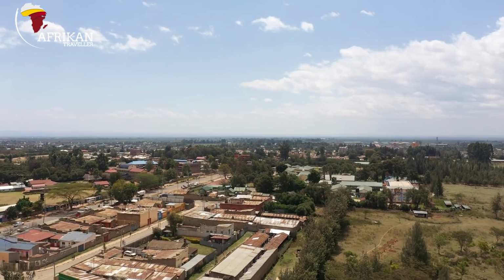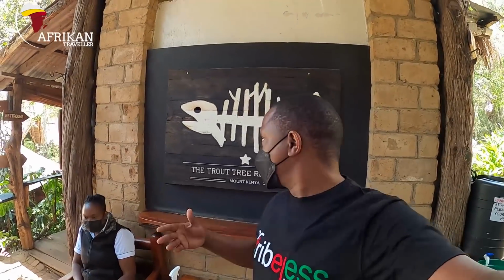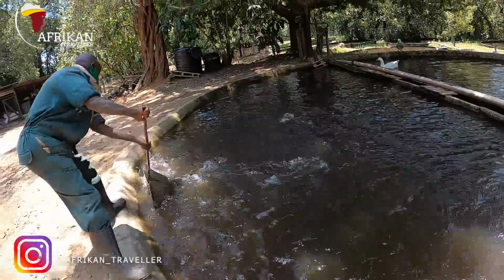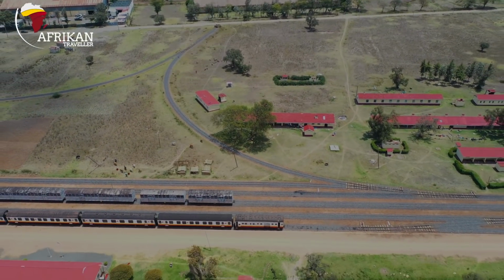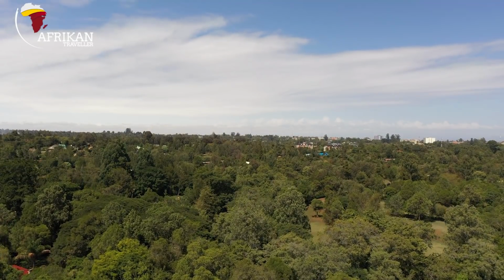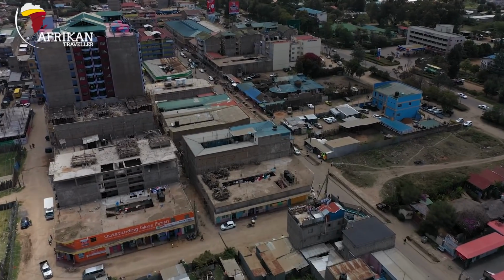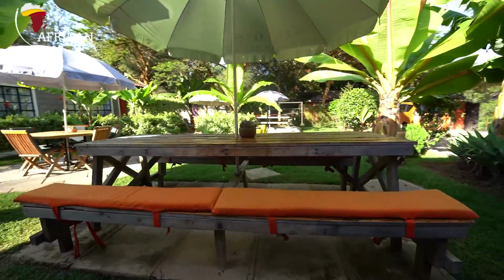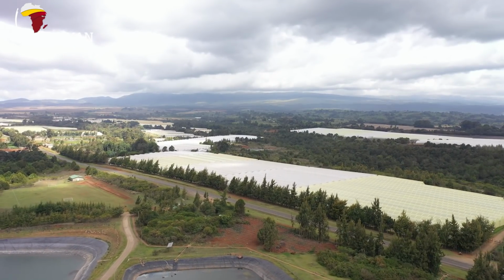Nanyuki Town- The Touristic Town On The Equator in Kenya, Africa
Nanyuki is a Market town in Laikipia County of Kenya lying northwest of Mount Kenya along the A2 road and at the terminus of the branch railway from Nairobi. The name is derived from Enyaanyukie Maasai word for resemblance.

It is situated just north of the Equator (0° 01' North). In 1907, British immigrants settled in Nanyuki, some of whose descendants still live in and around the town. Nanyuki is currently the main airfield (airbase) of the Kenya Air Force. The British Army Training Unit Kenya (BATUK), has a base at Nyati Barracks. It conducts infantry exercises in Laikipia and on Kenyan Ministry of Defense land at Archer's Post.

Join me in my journey around Africa and the World. See the World through my lens.

ND Filters
Wide Lens

Lights
Best Lights
My Dream Light
Dream Light 2

Extra Accessories
Gopro 9 Extra Batteries and Charger
Gopro 8 Extra Batteries and Charger
Sony Extra Batteries
Hard Disk
Sony Mem Cards
Gopro and Drone Memory Cards

My Camera Bag